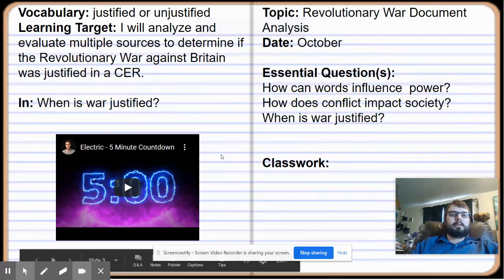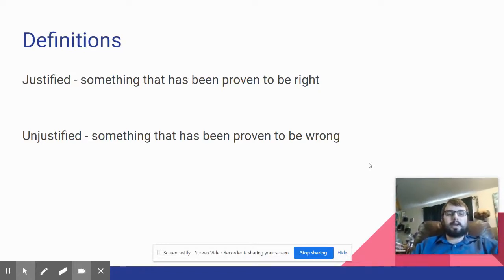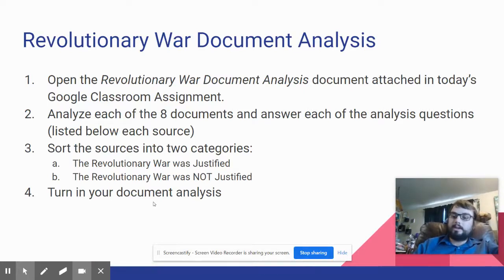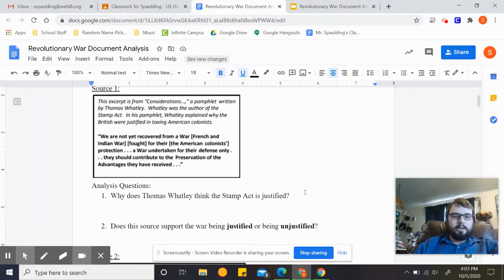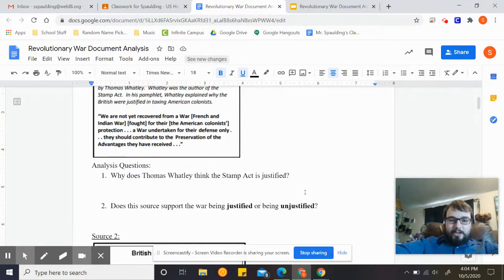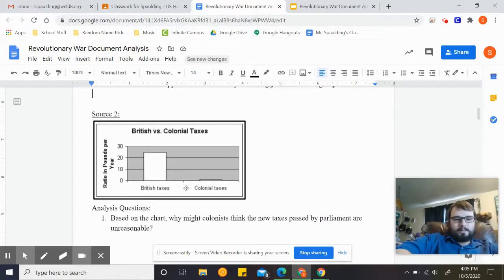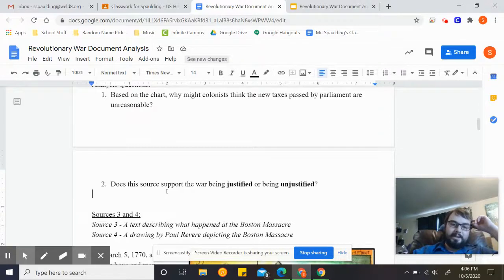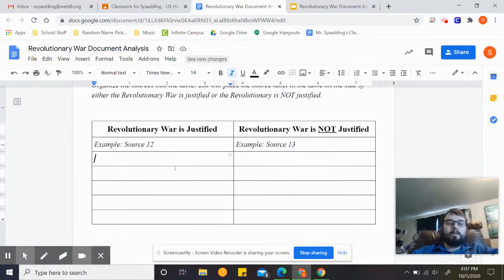Revolutionary War Document Analysis Instructions